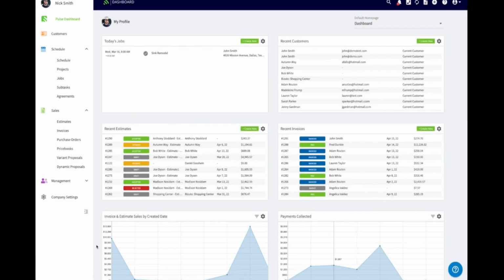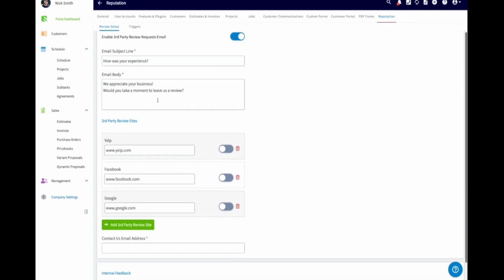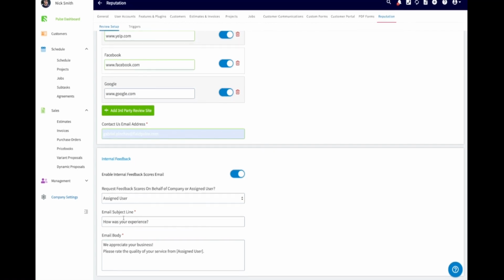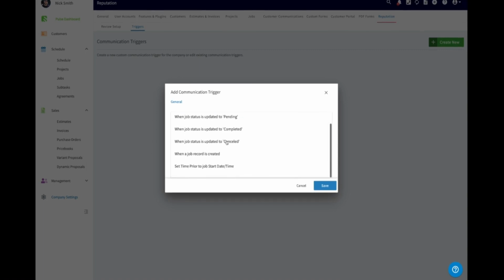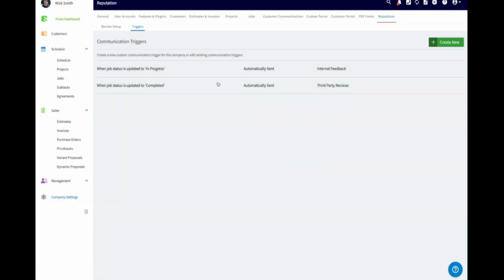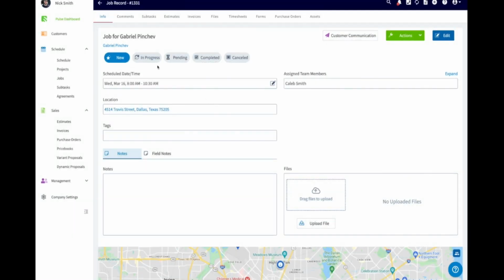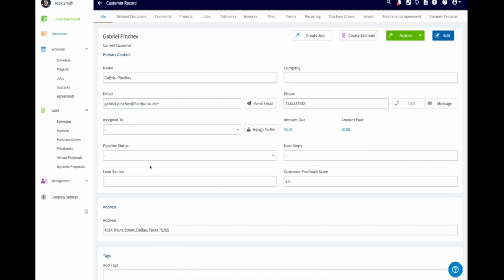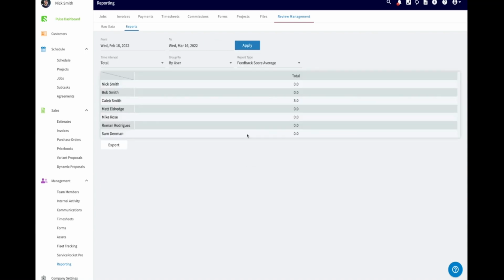Review Management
Using the FieldPulse web app, learn how to generate, send, and analyze feedback reports to ensure your company is meeting customers' needs.